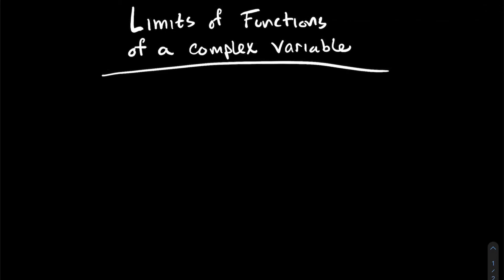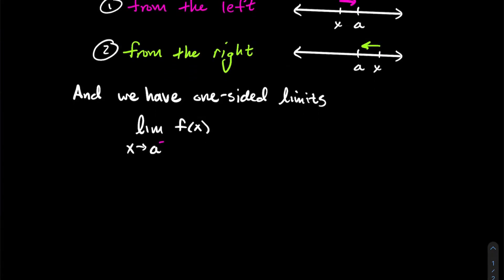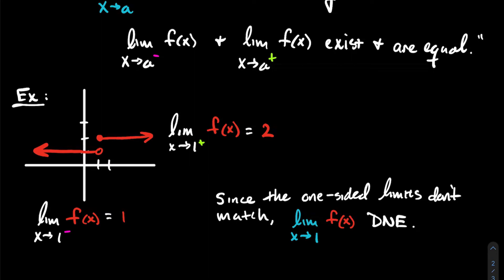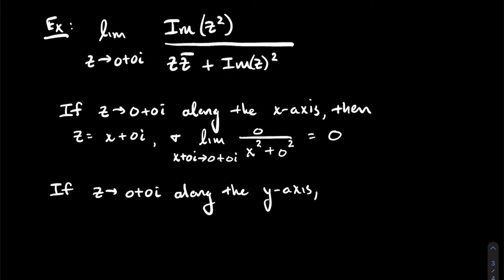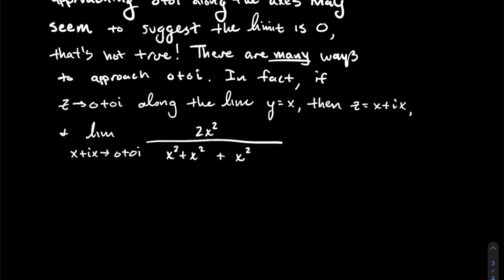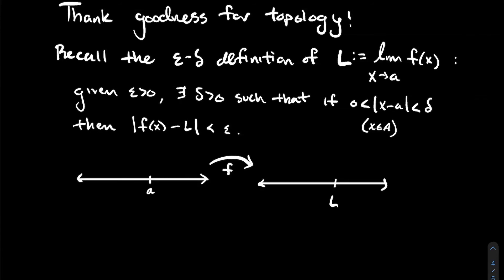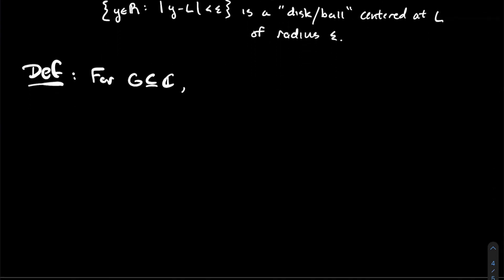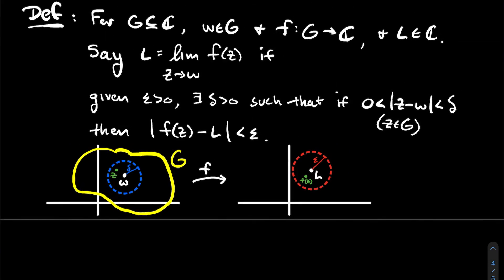Limits of Functions of a Complex Variable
We remind viewers of the intuitive idea of a limit from calculus 1, then generalize that to limits of functions of a complex variable. Finally we introduce the formal epsilon-delta definition of a limit and illustrate its use with an example.